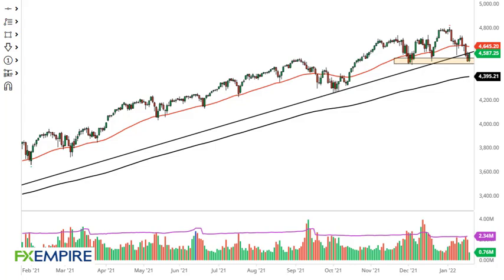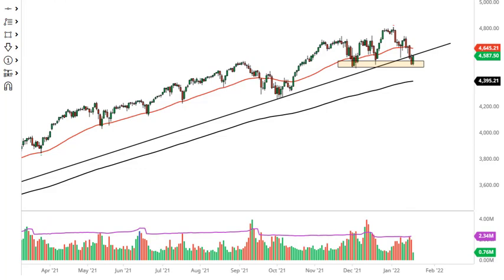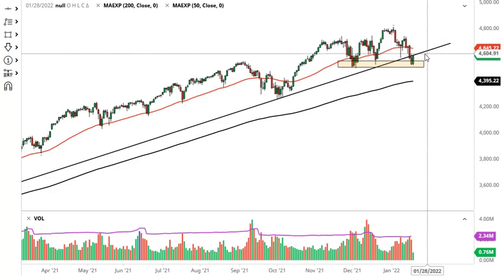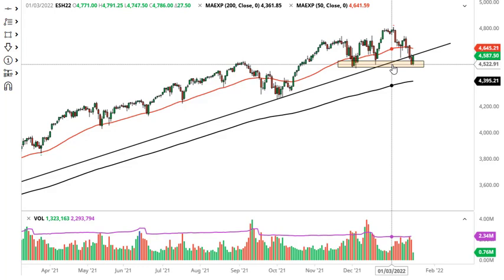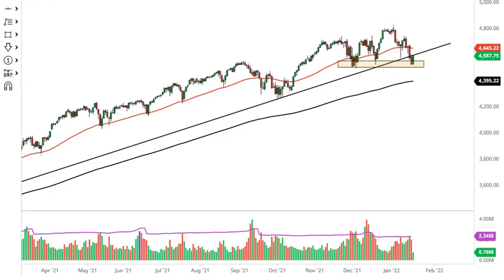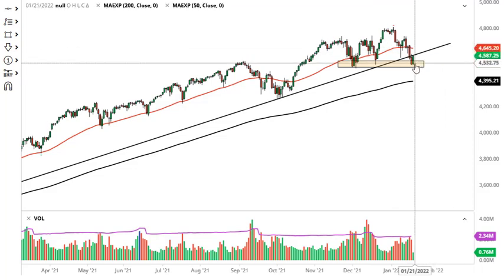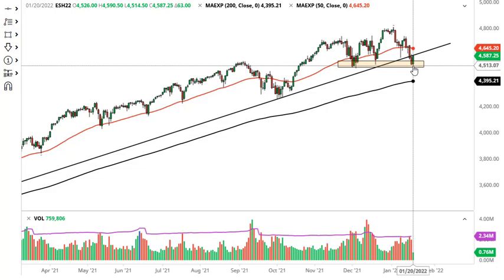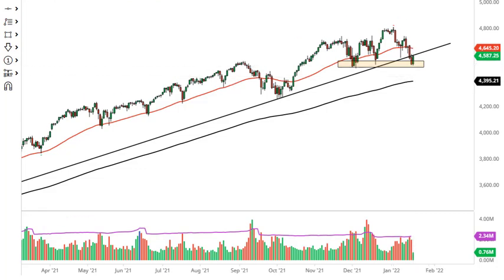S&P 500 Technical Analysis for January 21, 2022 by FXEmpire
The S&P 500 has rallied rather significantly during the trading session on Thursday to reach towards the bottom of the overall uptrend line that we have been hanging about in.